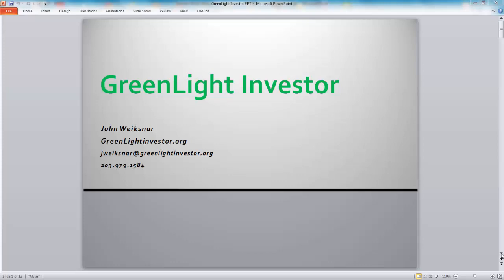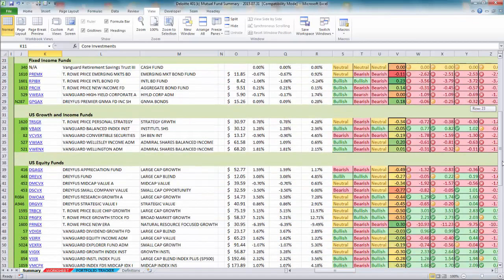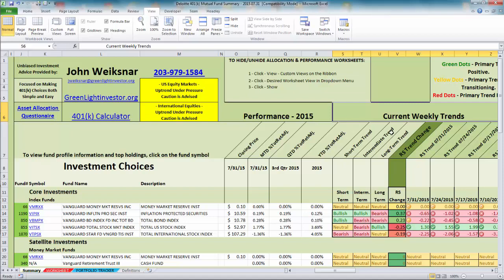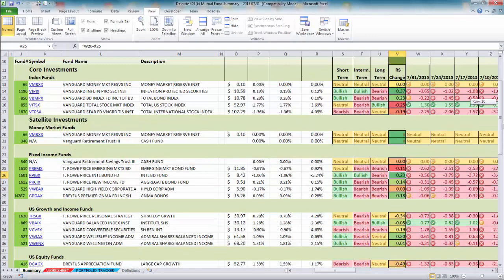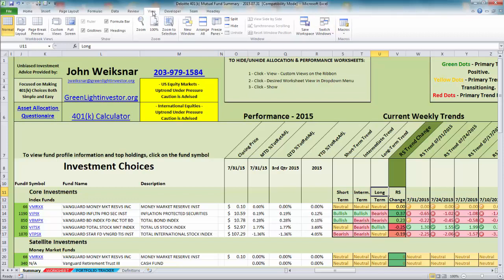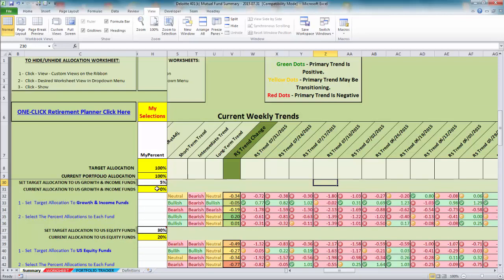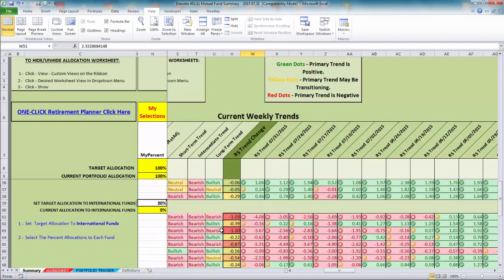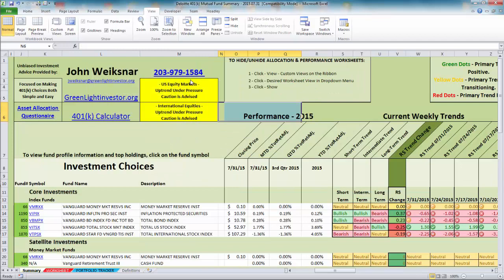Deloitte 401(k) Investors Network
Deloitte 401(k) Investors Network update for the week ending July 31, 2015